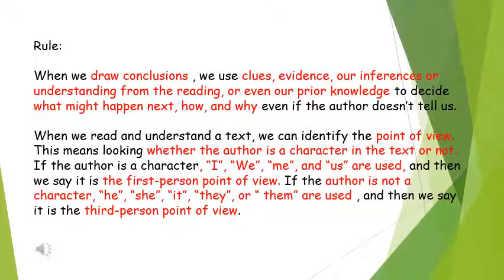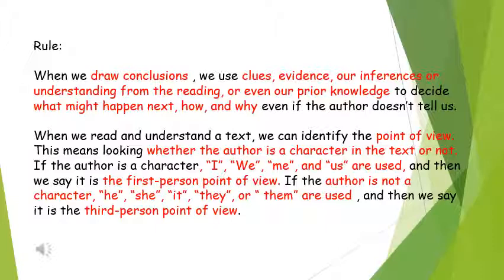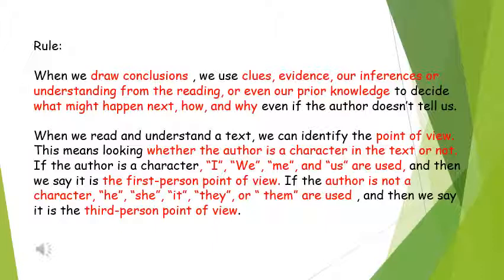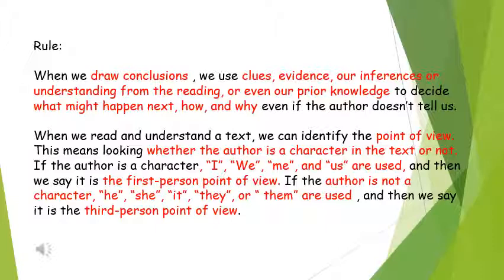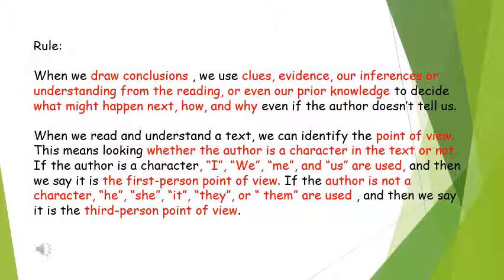G5. Draw Conclusions & Pt of View